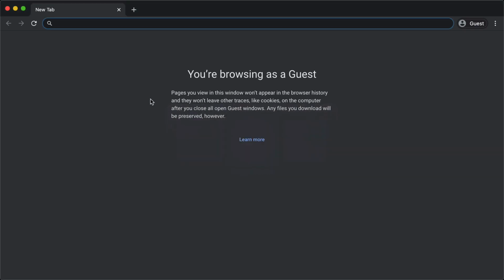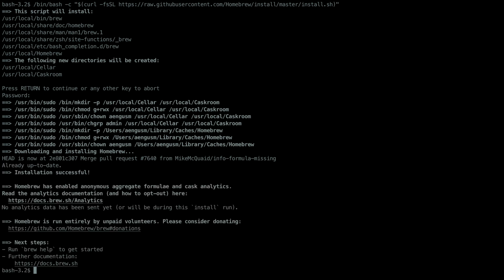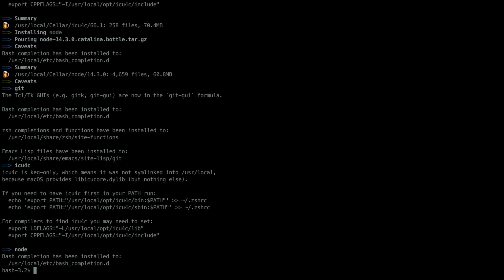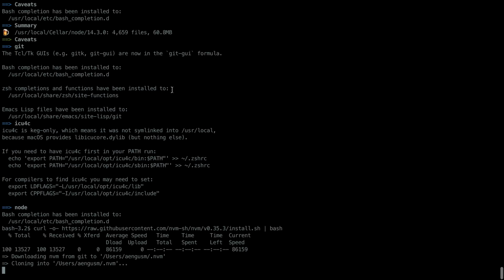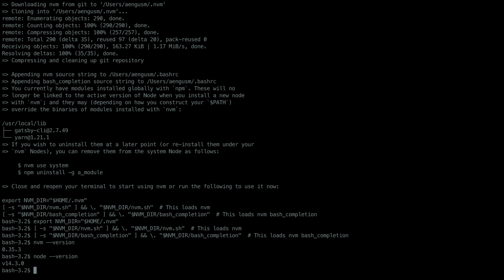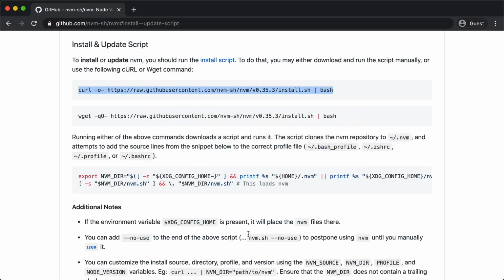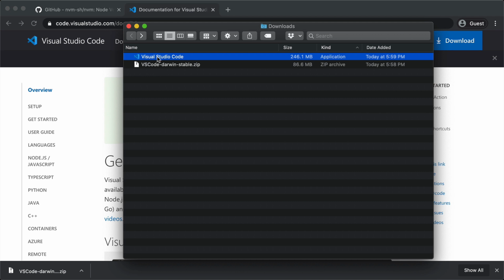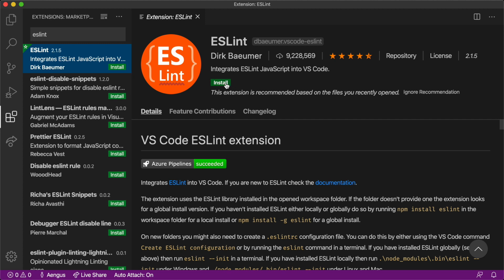Setup tools for Gatsby development on Mac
Install Homebrew, Git, NodeJS, NVM,  Gatsby-CLI, and Visual Studio Code from scratch

Steps:
- Go to brew.sh
- Copy installation command
- Open terminal
- Paste and run command
- Accept defaults
- brew install git node
- Copy the install script command
- Run it in the terminal
- npm install -g gatsby-cli
- Download for Mac
- Unzip and Launch VSCode
- Install ESLint and Prettier extensions